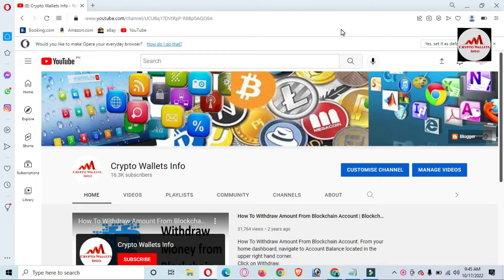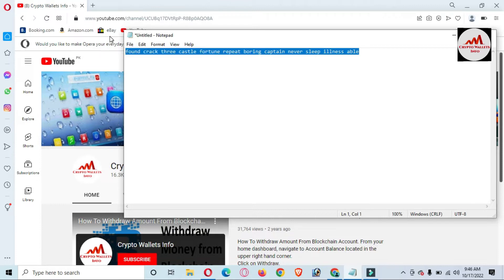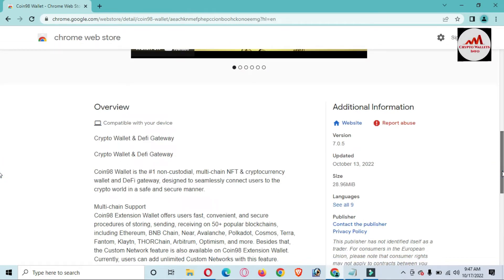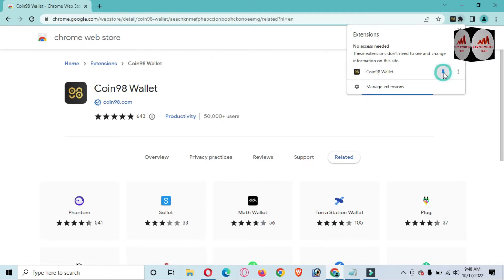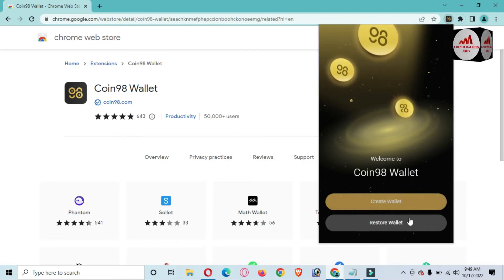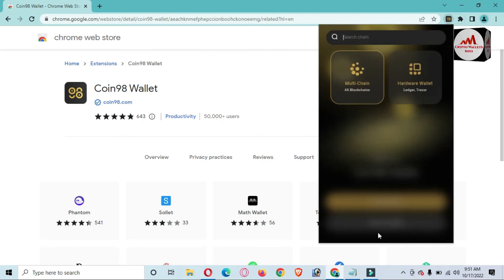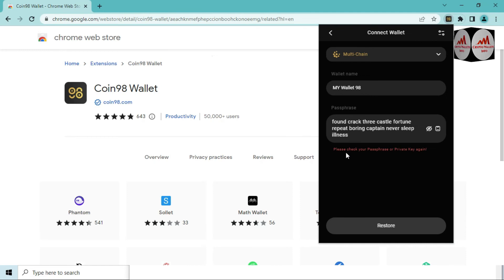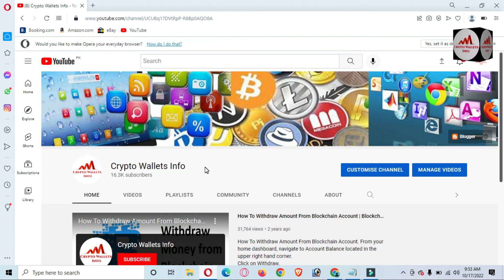How To Recover Coin98 wallet with 12 words phrase | Restore Coin98 Wallet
How To Recover Coin98 wallet with 12 words phrase. crypto super app designed to seamlessly connect a billion users to the crypto world safely and securely. We offer users across the globe a comprehensive and trusted ecosystem of essential services including but not limited to a non-custodial, multi-chain NFT & cryptocurrency wallet, built-in DEXs, Cross-chain Bridge & DApp Browser, a powerful Terminal, attractive Earn, Gift & Campaign, and Others.
We aim at creating a great decentralized experience possible for both veterans and newbies on their journey in the crypto world and contributing to the accelerated growth and mass adoption of blockchain technology.